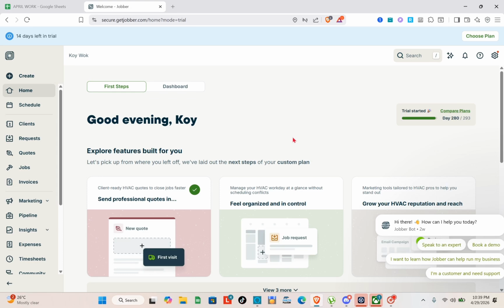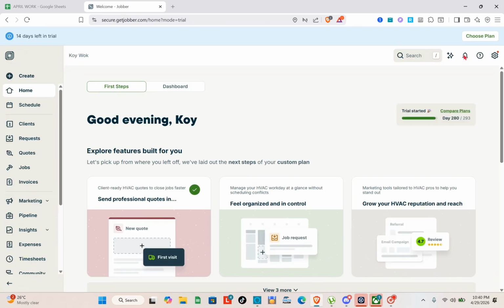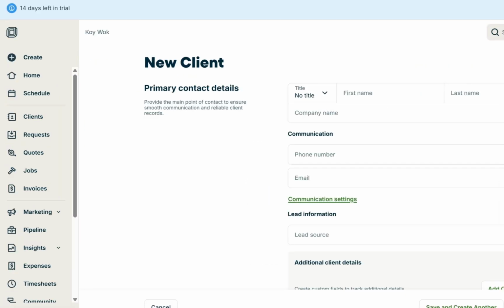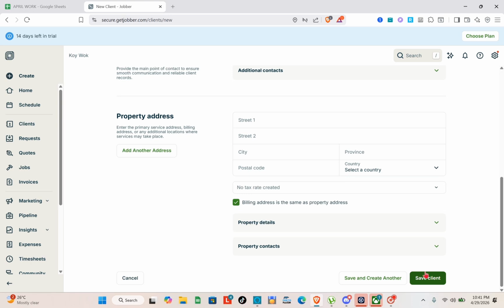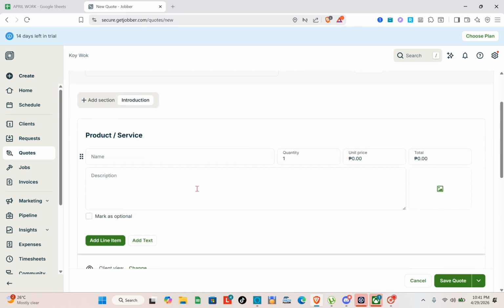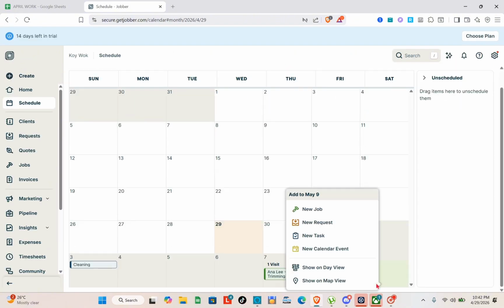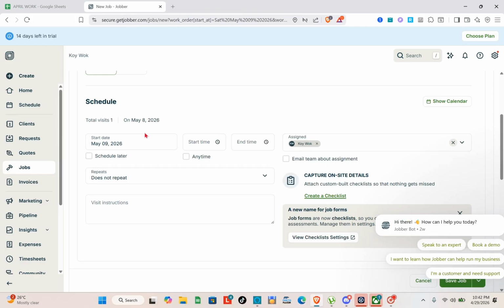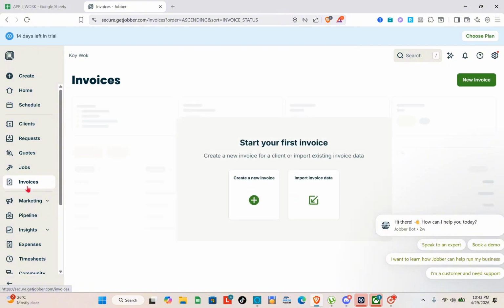How To Use Jobber For Auto Detailing Business (Best Method)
Learn how to use Jobber for your auto detailing business to streamline your operations and scale your growth! In this video, we break down the best method for setting up and managing your detailing workflow using one of the most powerful business management tools available today.

We cover everything from initial client scheduling and professional quoting to automated invoicing and payment collection. Discover how to organize your mobile or shop-based detailing appointments, track your team’s progress, and use the client hub to provide a premium customer experience. Whether you are just starting your detailing side hustle or running a multi-van fleet, mastering Jobber will help you save hours of administrative work and ensure you never miss a follow-up again.

Optimizing your business processes is the key to increasing your daily car count and maximizing your revenue. We’ll show you the specific features that work best for the needs of professional detailers, including photo attachments for vehicle inspections and recurring service reminders.

Check out the full tutorial to transform the way you handle your business!